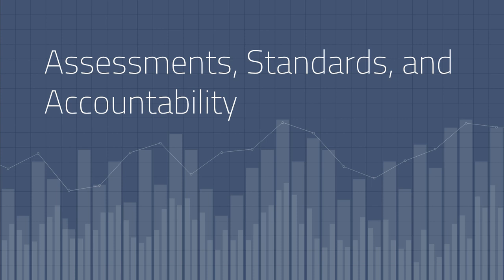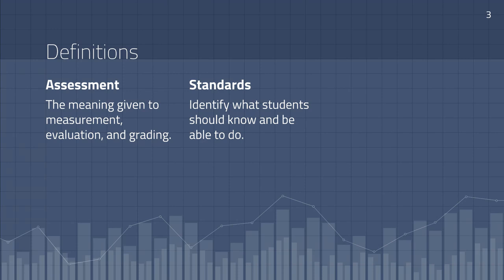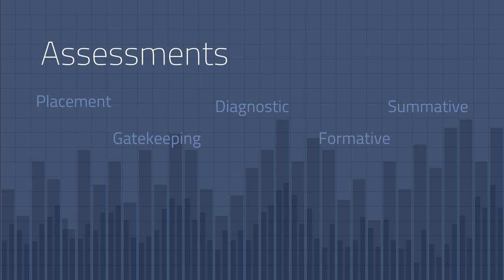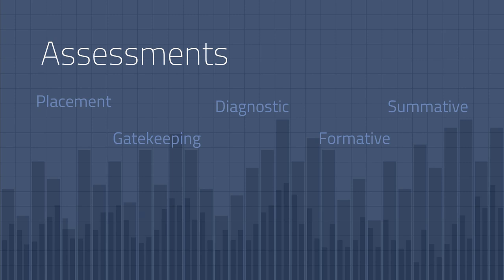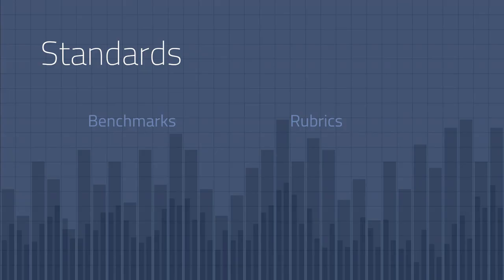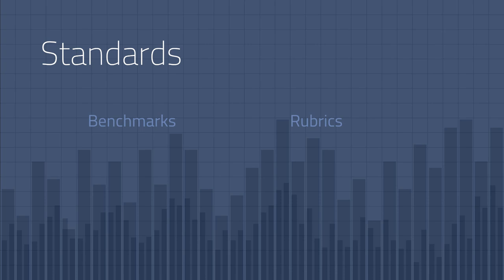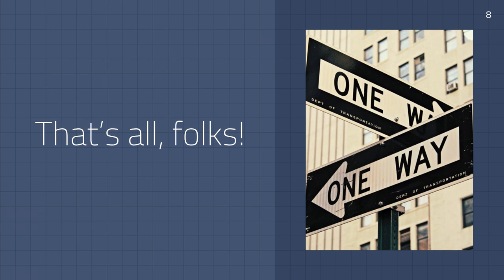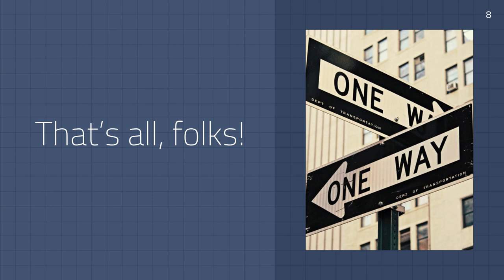Accountability Mini Lecture